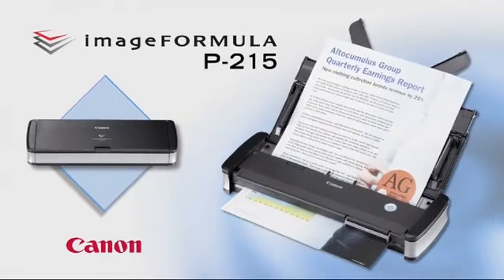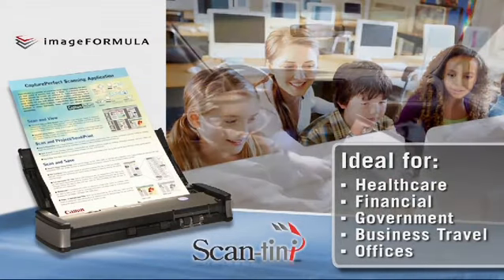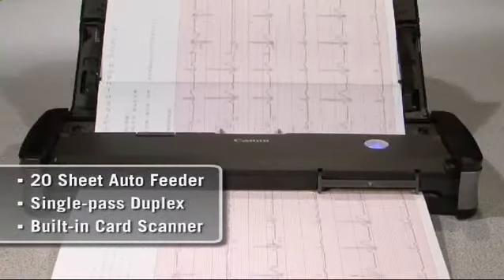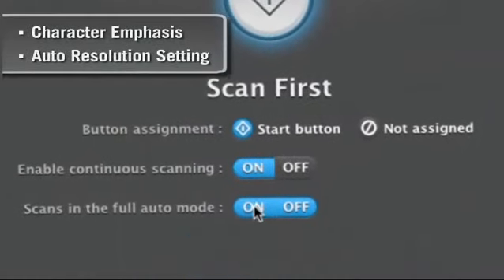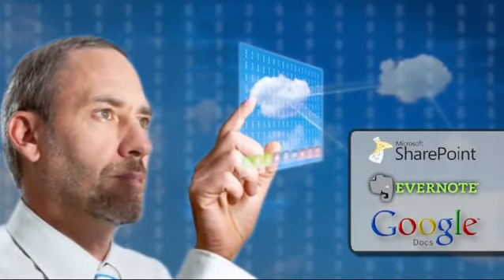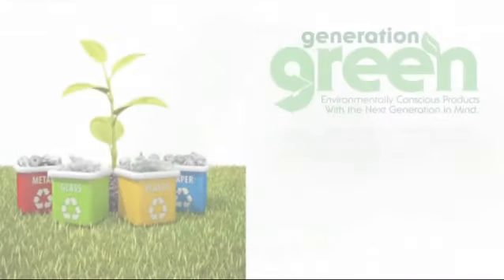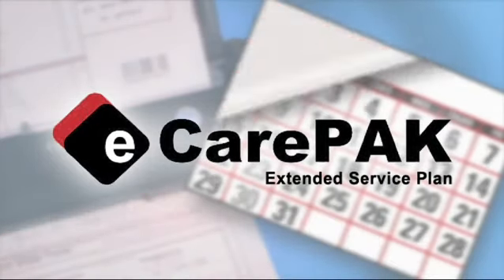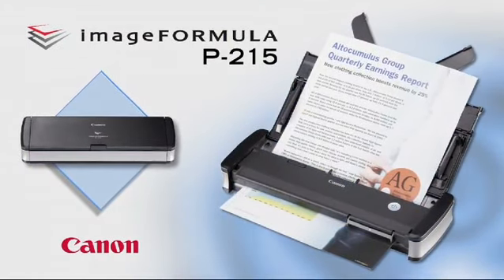CANON SCANNER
Video from Sathyam Kumar